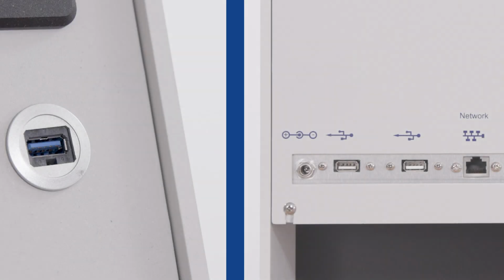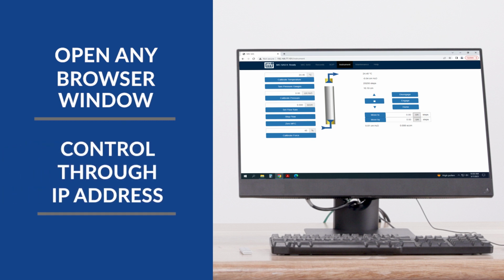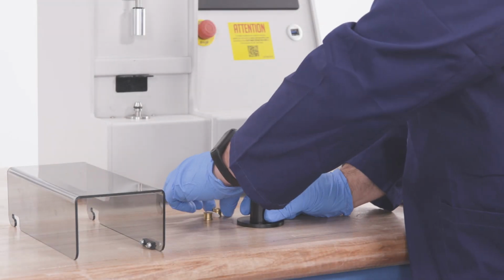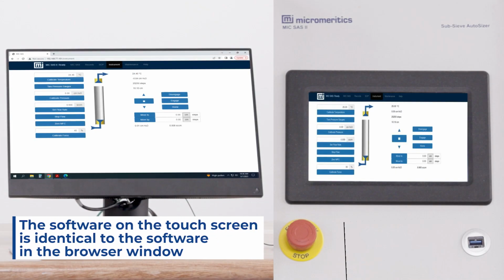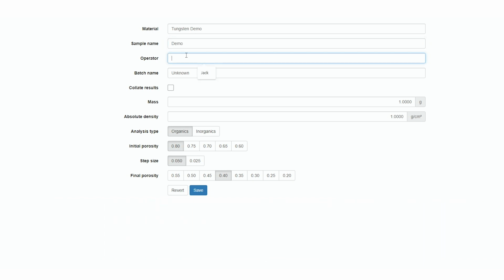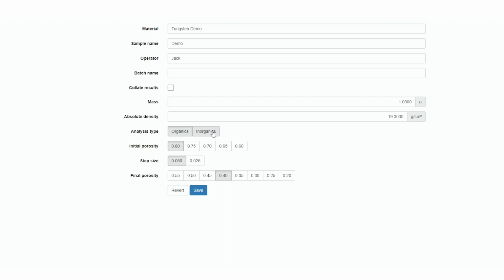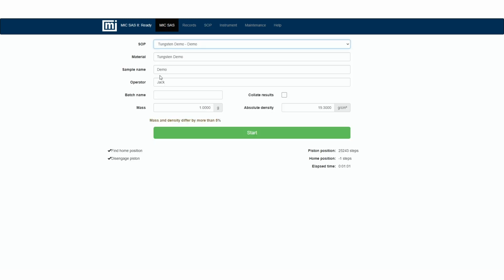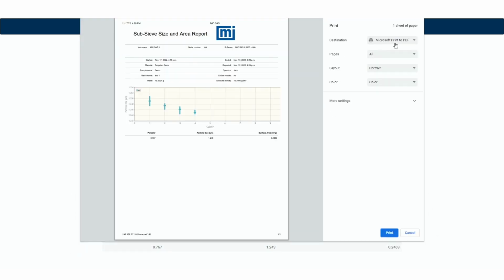Sub-Sieve AutoSizer II 5800 Instrument Demo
In this video senior applications scientist Jack Saad goes over the functions and abilities of the Micromeritics SAS or Sub-Sieve AutoSizer II 5800.